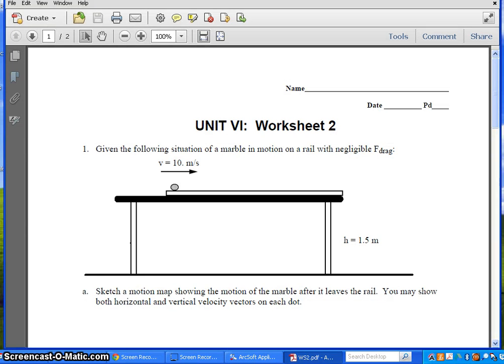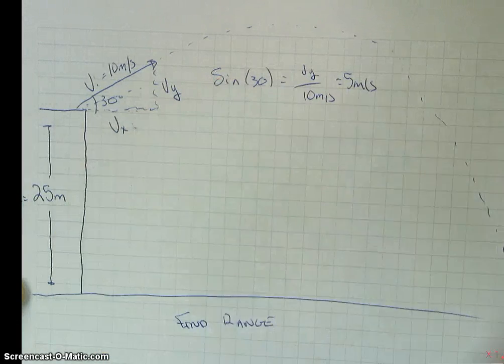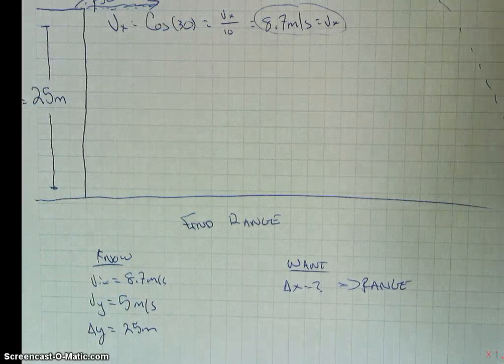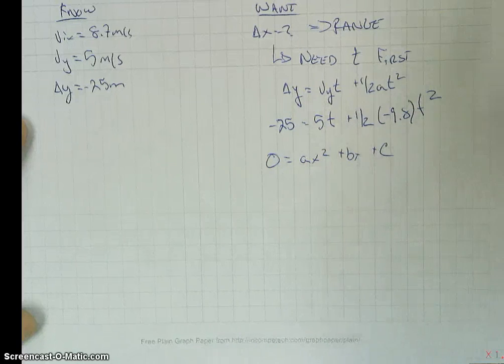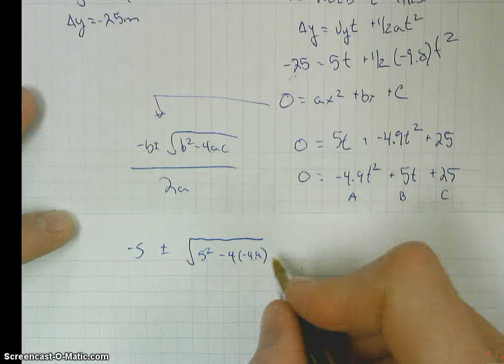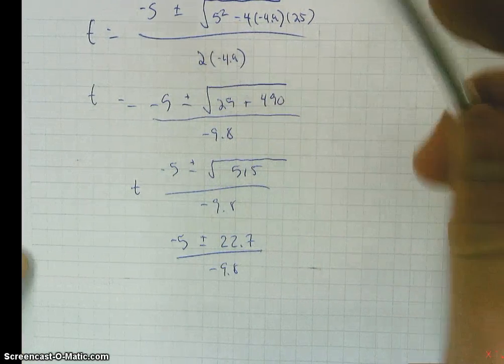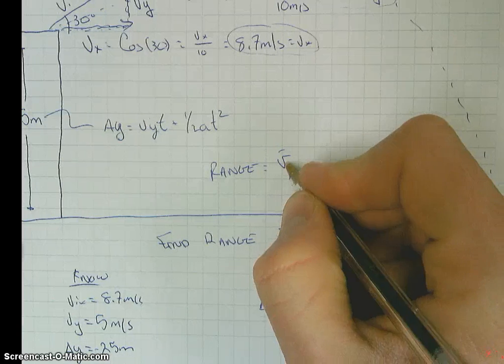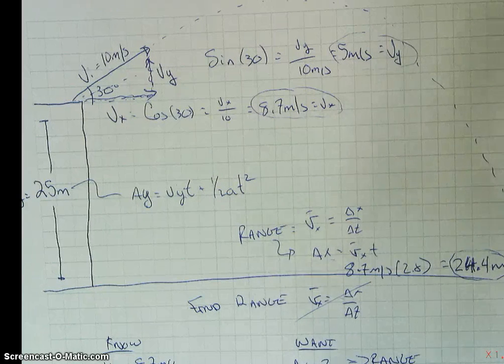Projectile With an Initial Angle